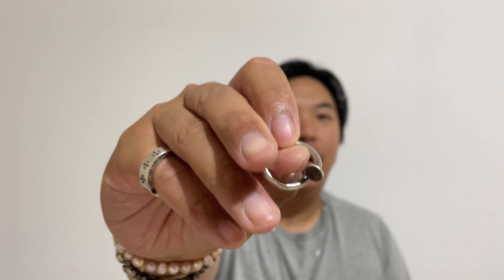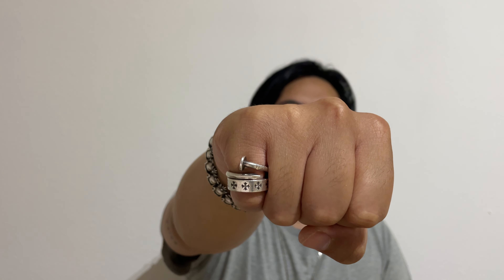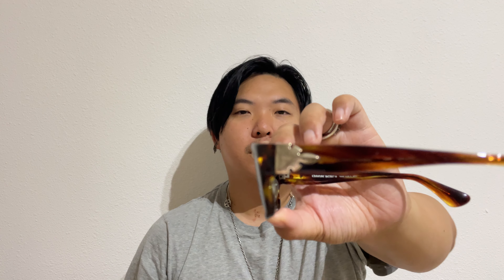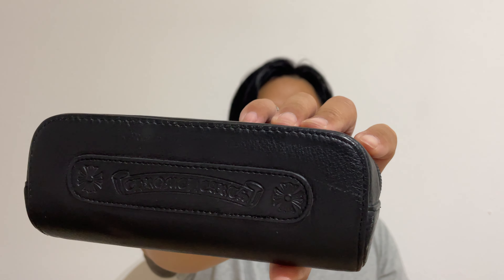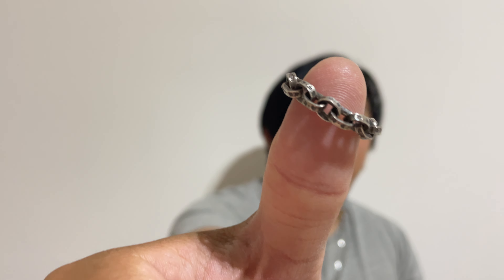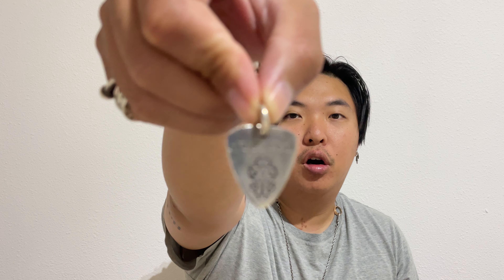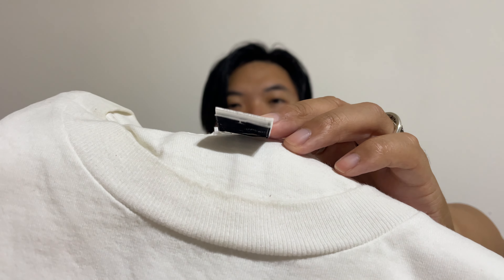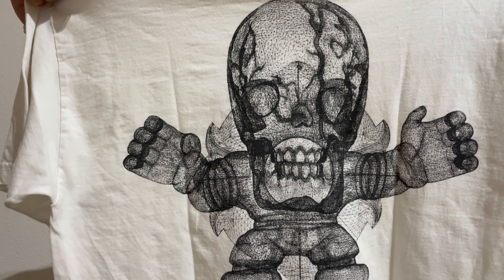chrome hearts pick up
Hey,

vuperjasong
lecoeurmanquant